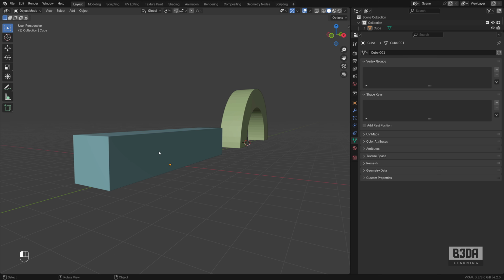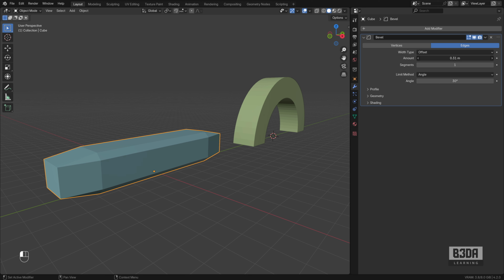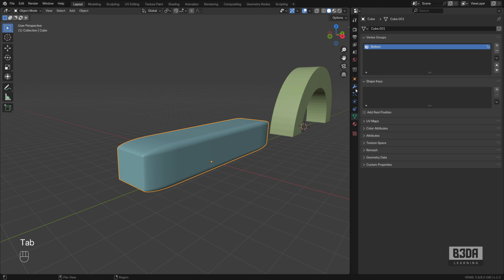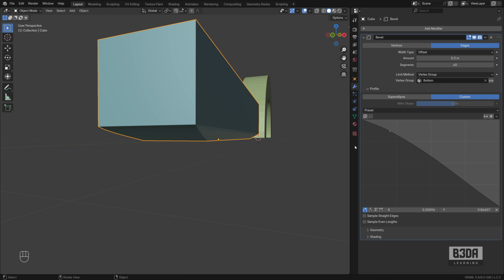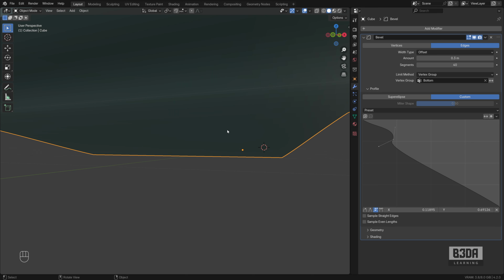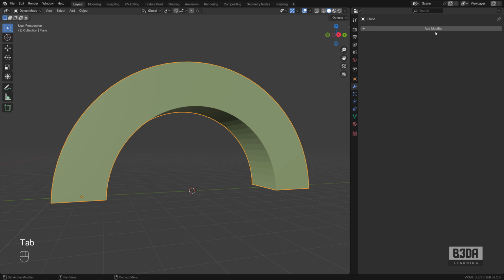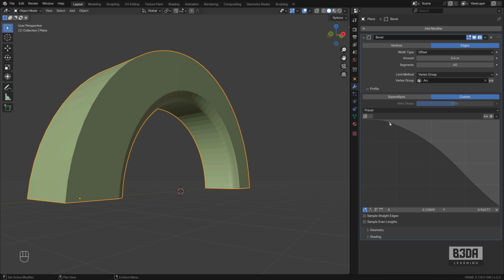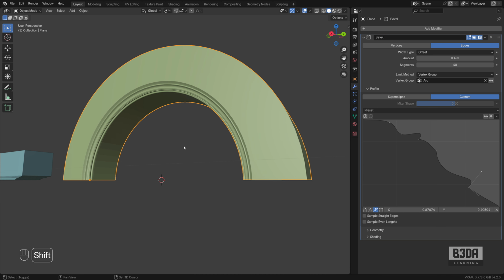Blender for Architecture: Crafting Pediments with Custom Bevel Profiles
In today's tutorial, I will explain how to apply the Bevel Modifier for architectural modeling in Blender. With custom profiles, we can create Pediments for Doors and Windows.

## Do you want to learn Blender? Check out the latest learning resources from Blender 3D Architect: